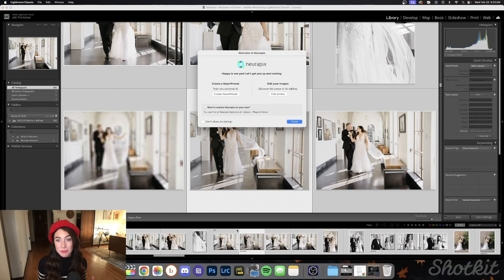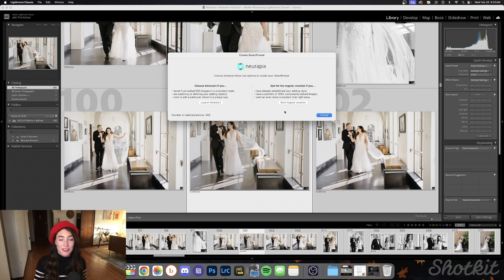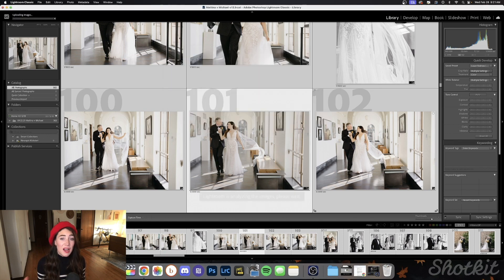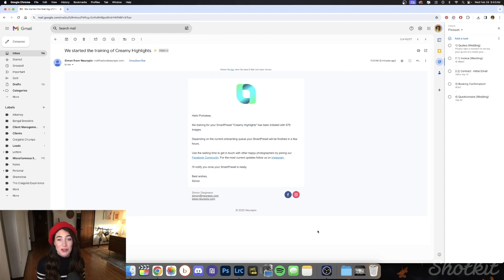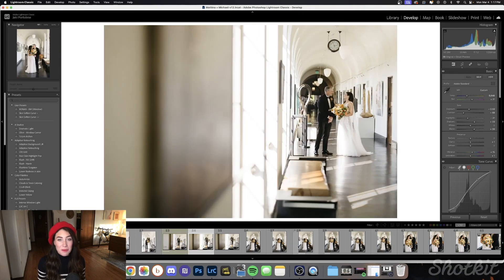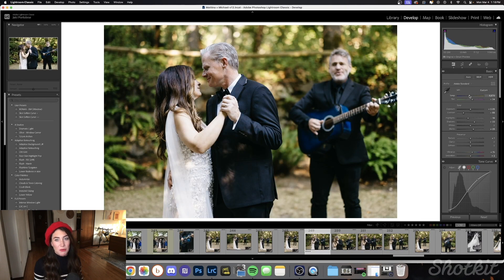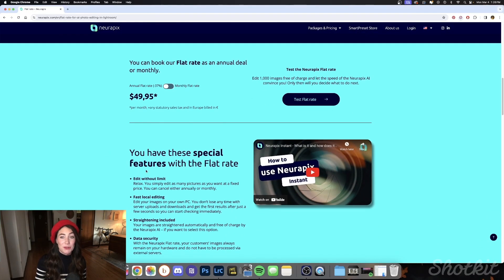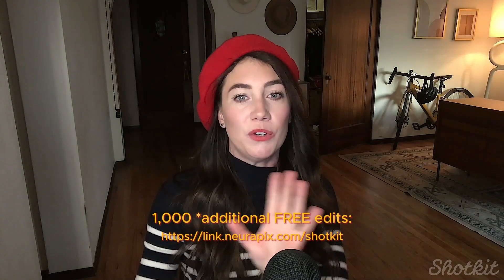Edit Your Photos with AI Using Neurapix: Hands-on Review for Photographers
Welcome to our deep dive into Neurapix, the latest sensation in the photography tech world!

Whether you're a professional photographer looking to elevate your work or an enthusiastic hobbyist seeking to capture the world in stunning detail, this review is for you.

Join us as we explore every nook and cranny of Neurapix, from its groundbreaking features to how it stands up against the competition.

🔍 What We Cover in This Video:

    Introduction to Neurapix: Get a brief overview of what Neurapix is and the innovative technology it brings to the photography industry.
    Key Features: We'll walk you through its standout features, including AI-enhanced editing tools, high-resolution image processing, and seamless integration with various devices.
    User Experience: Find out how Neurapix fares in real-world testing. We share our experience with the interface, ease of use, and workflow improvements.
    Pros and Cons: Every tool has its highs and lows. We'll break down the advantages and potential drawbacks of incorporating Neurapix into your photography toolkit.
    Final Thoughts and Recommendations: Is Neurapix the right fit for you? We'll help you decide, as well as offering 1,000 free credits so you can try the tool yourself.

Our review is packed with insights from actual use cases, detailed comparisons, and honest opinions to help you make an informed decision. Whether you're considering Neurapix for its AI capabilities, curious about its editing prowess, or weighing it against other tools, we've got you covered.

👍 Liked this video? Your support helps us create content that empowers photographers like you to capture the world in its true essence.

Have you tried Neurapix? Share your thoughts and experiences in the comments below. We love hearing from our viewer community and exchanging ideas on all things photography.